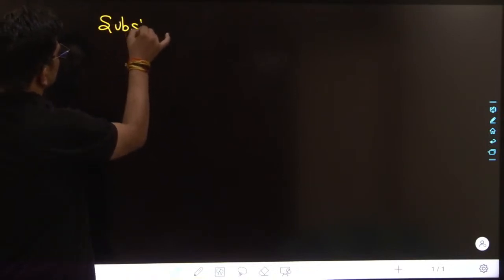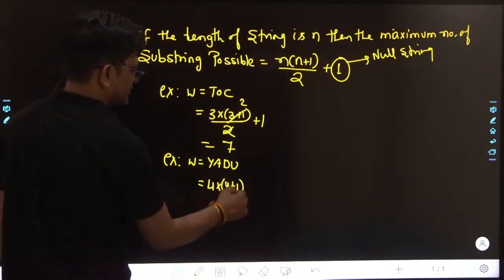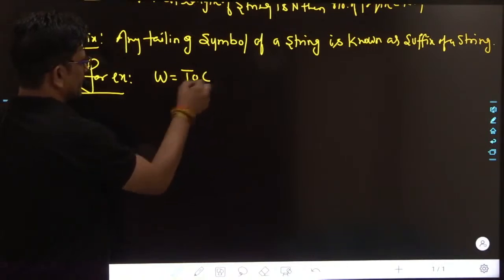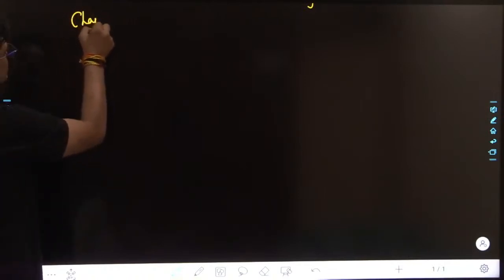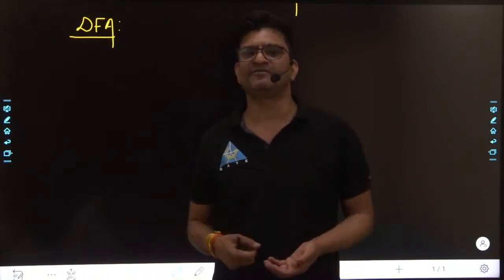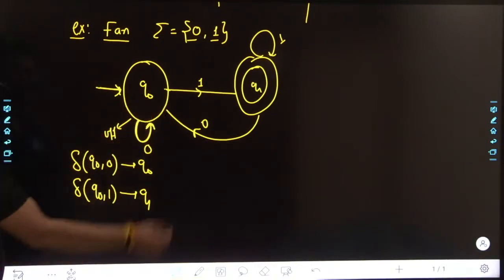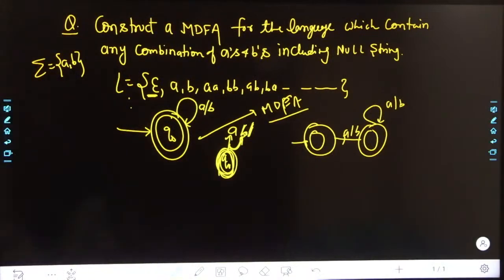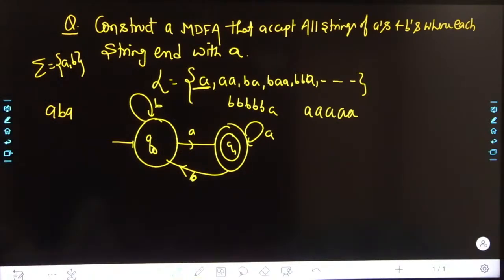Introduction of Finite Automata | TOC by Dr.Yadunath Pathak Sir | CS/IT | GATE 2023/24